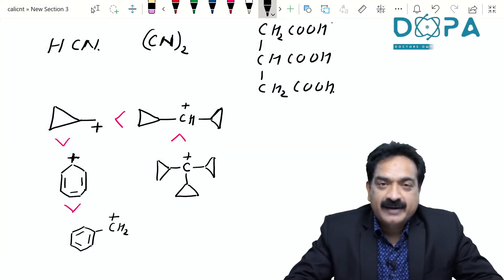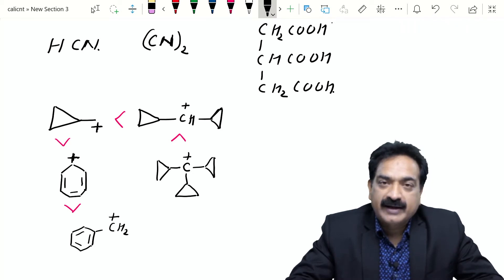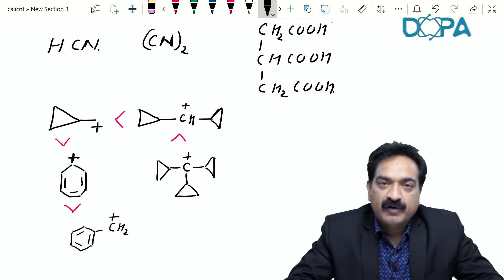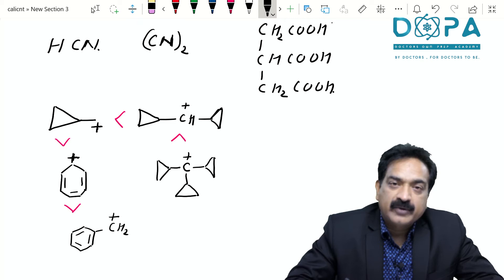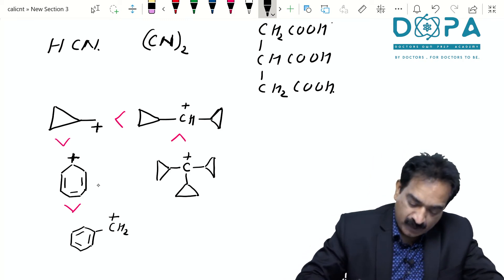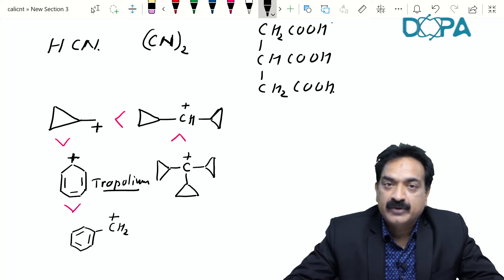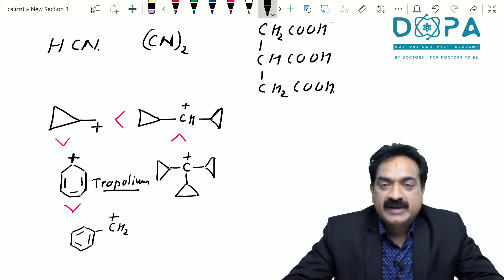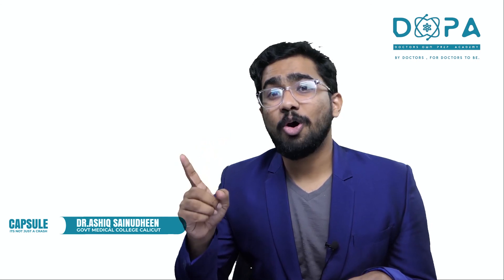ORGANIC CHEMISTRY | DOPA Capsule Promo Video